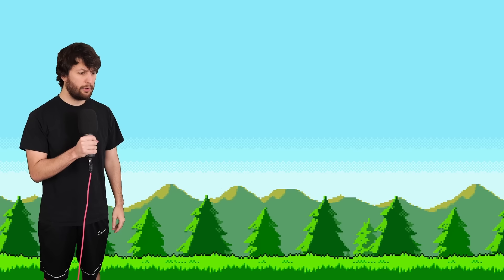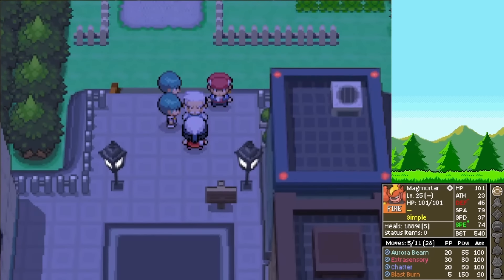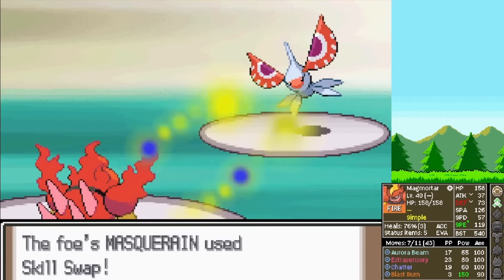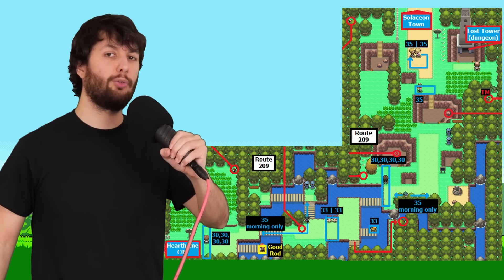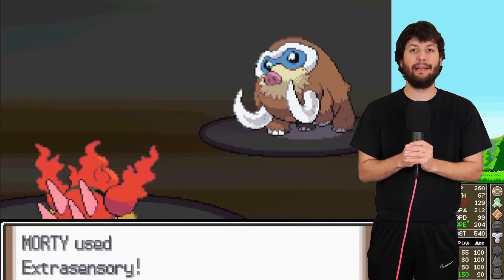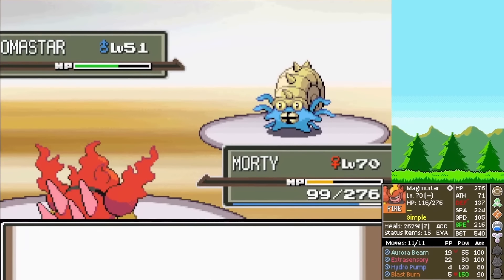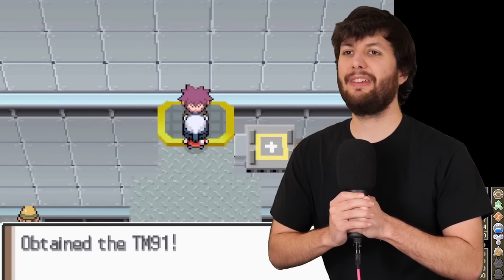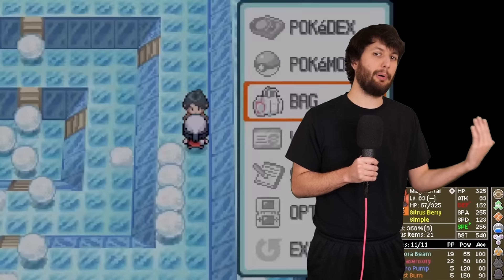I beat Pokémon platinum's "hardest" challenge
Kaizo Ironmon is the "hardest" Pokémon challenge and after having 2 kaizo ironmon champions in biggy for leafgreen and NBA center for pokemon emerald. I now take my talents over to pokemon platinum

But thanks everyone for watching my Kaizo Ironmon win

If you want to become a member to the vibecheckup channel you can click this link:

ALL THINGS ABOUT THE CHALLENGE CAN BE FOUND HERE

This is a challenge popularized on twitch, created by iateyourpie. Join the official discord for plugins and tools to help you try this challenge yourself!